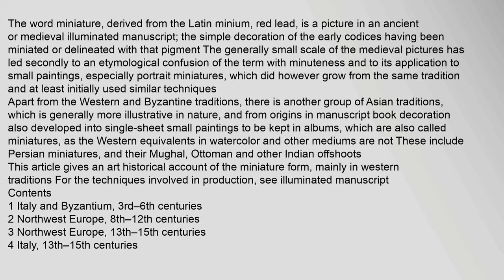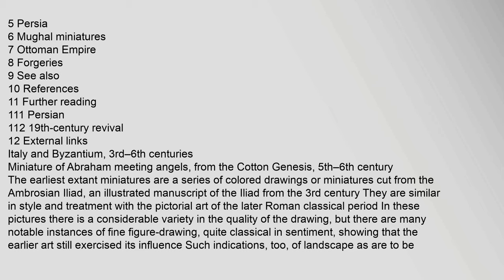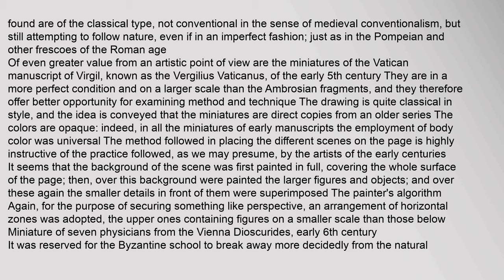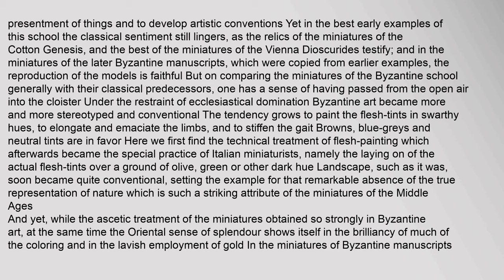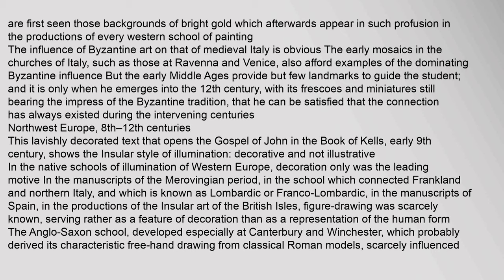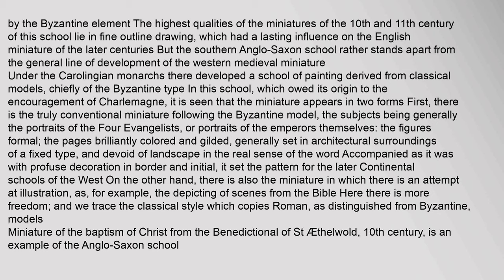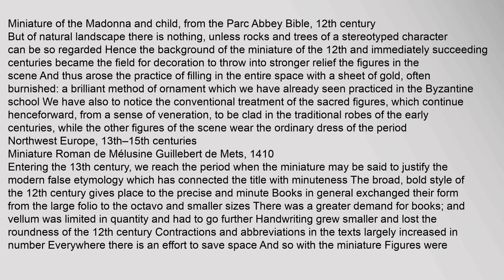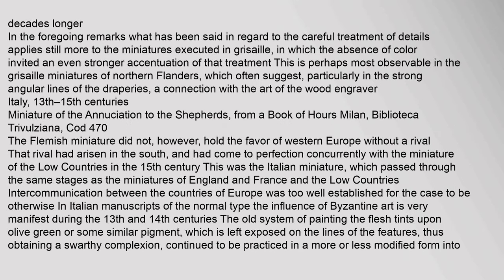Miniature (illuminated manuscript)